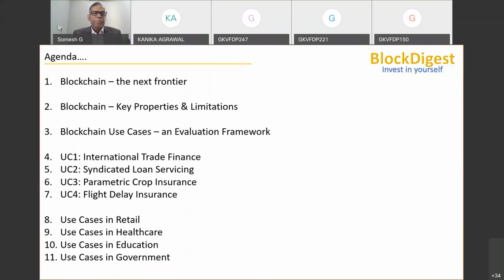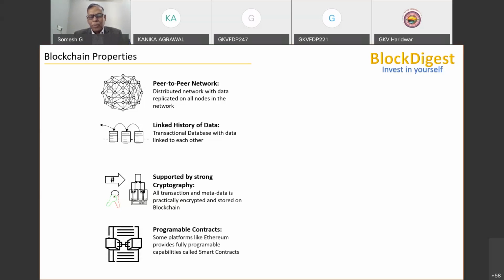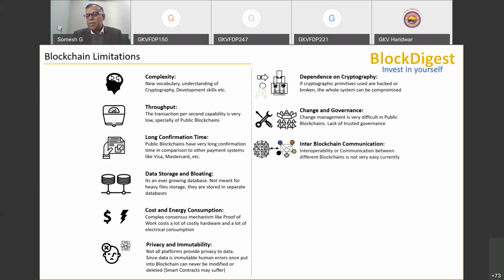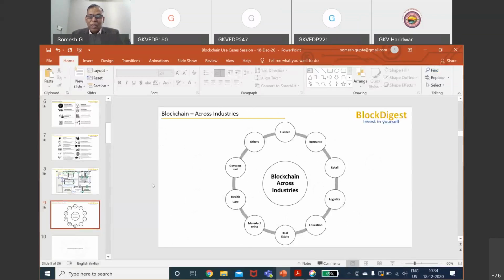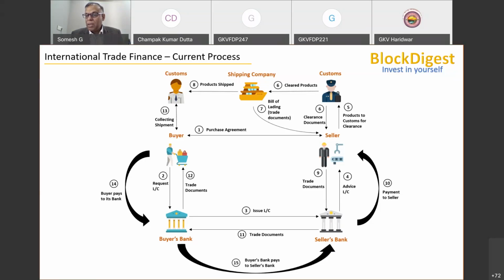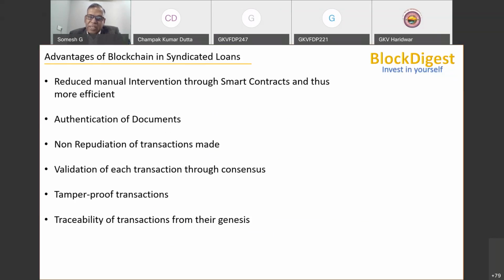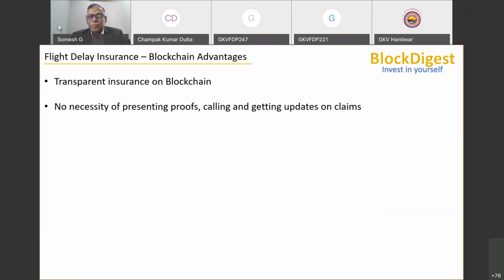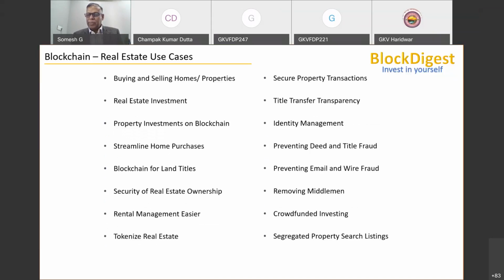Session I by Mr Somesh Gupta18 Dec 2020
Use Cases of Blockchain by Mr. Somesh Gupta (ExInfosys)/Blockdigest - (AICTE-ATAL FDP on Blockchain (14th to 18th Dec 2020) - FET(GKV), Haridwar)